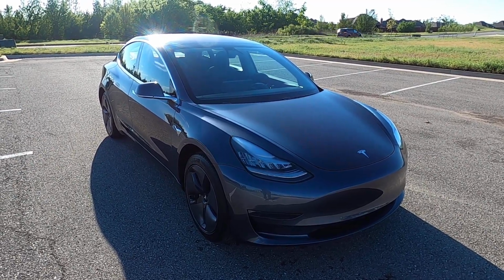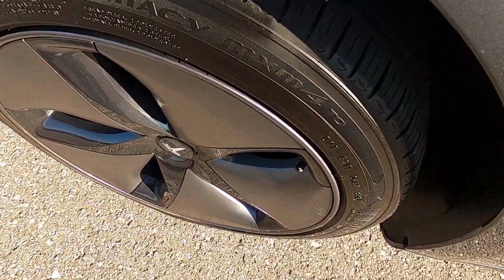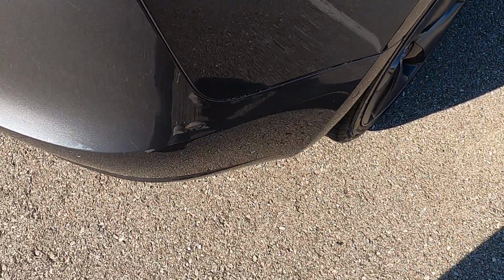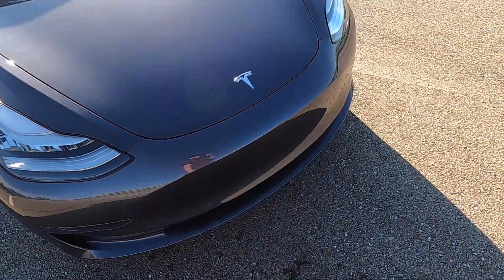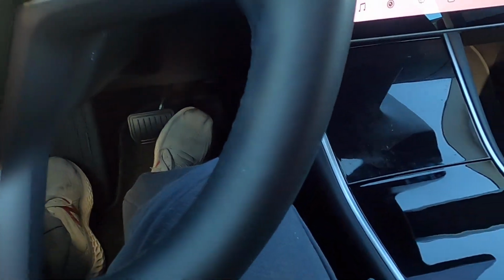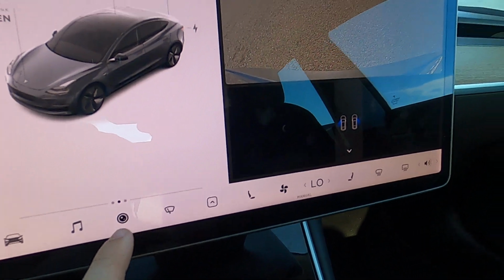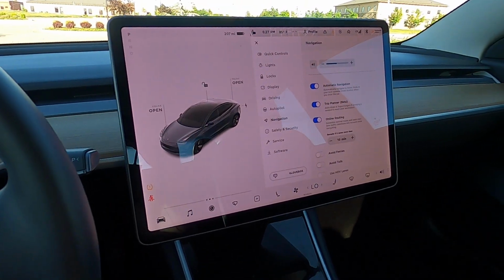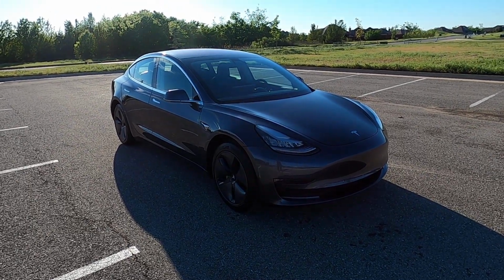2018 Tesla Model 3 For Sale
2018 Tesla Model 3 For Sale